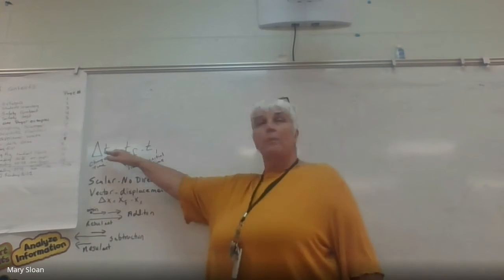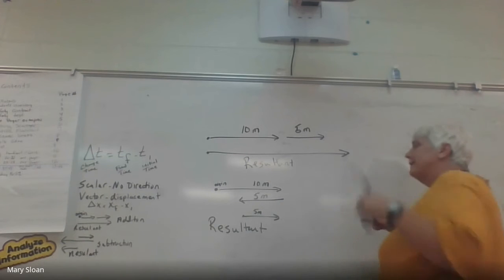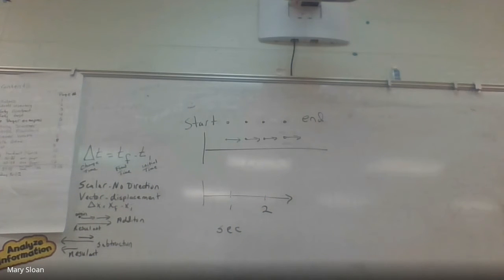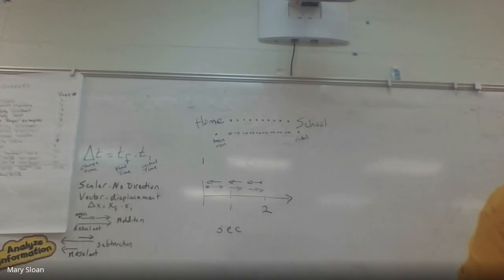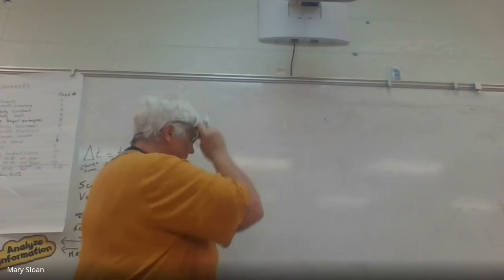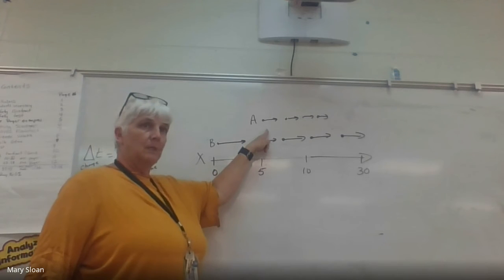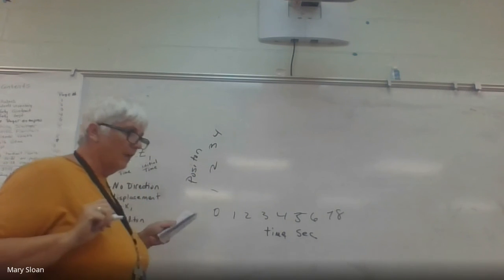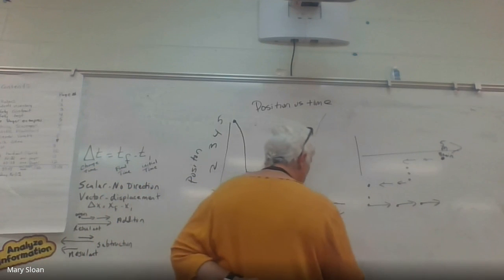cp physics 2 2 where and when